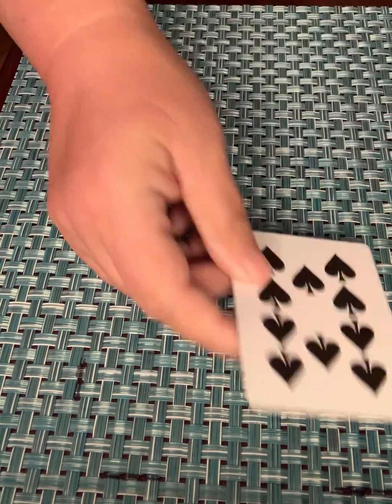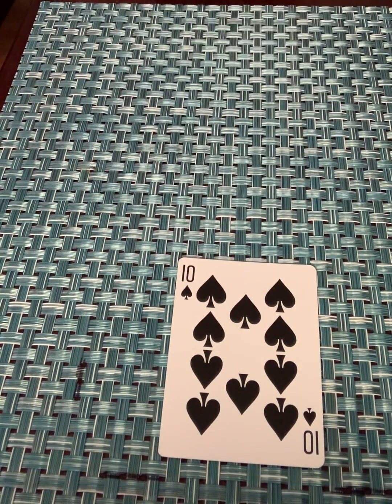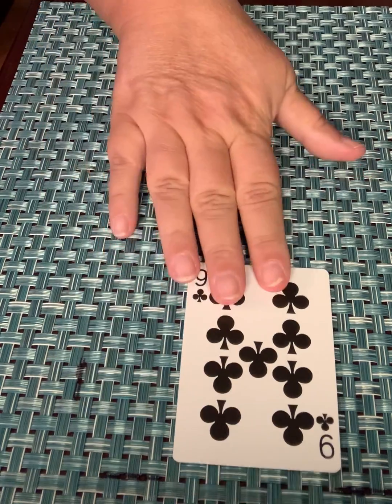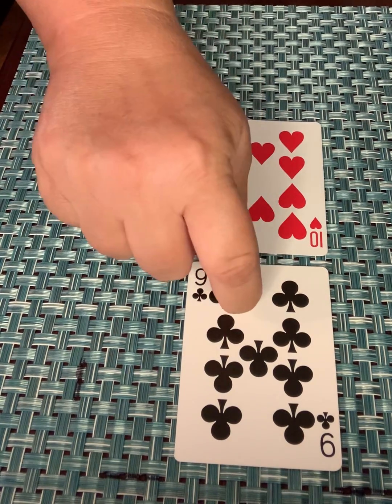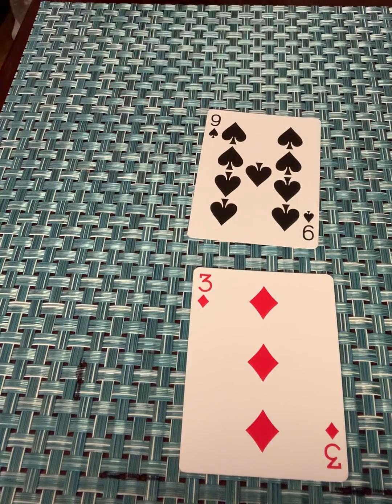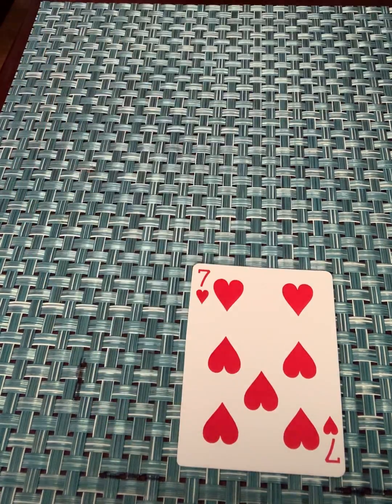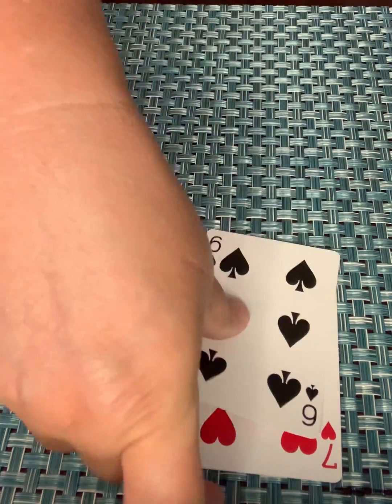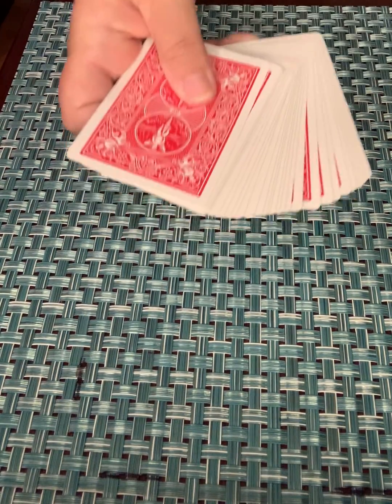Algebra Math Game: Integer Battle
Use any deck of cards.  Set up the game like traditional  Battle (or War).
In this version, the black cards are positive numbers and the red cards are negative numbers.

Easy:  Each player turns over two cards at the same time and takes their time adding (or multiplying) them.  The largest sum (or product) wins all four cards.
Fast Pace:  Each player turns over one card at the same time.  The first to yell out the correct sum (or product) wins both cards.
Play until the entire deck has been used.
The player with the most cards wins.

Carrie De Francisco, Host of Coffee With Carrie Homeschool Podcast.

Author of Just Breathe (and Take a Sip of Coffee): Homeschool in Step with God.

Book a coffee date (consultant) or send me your homeschooling questions